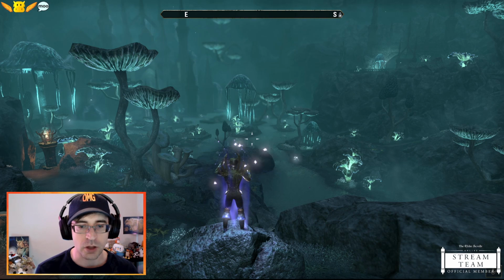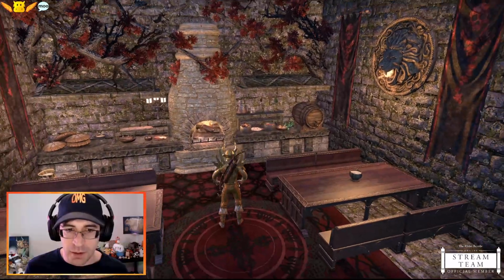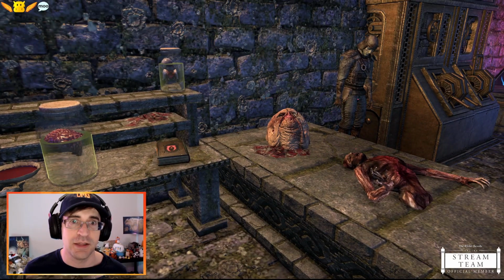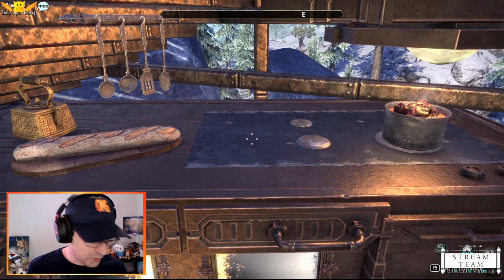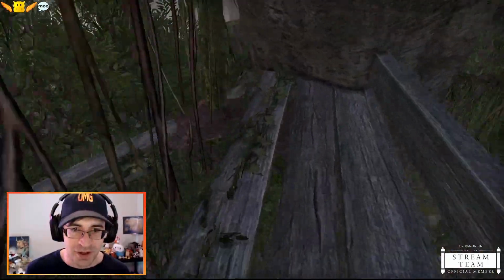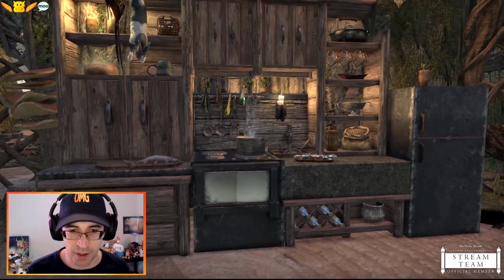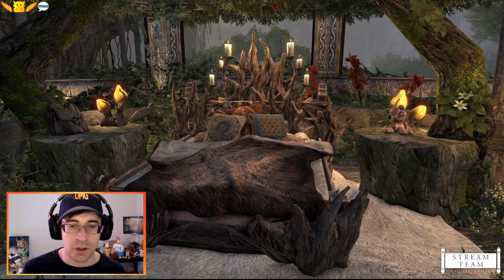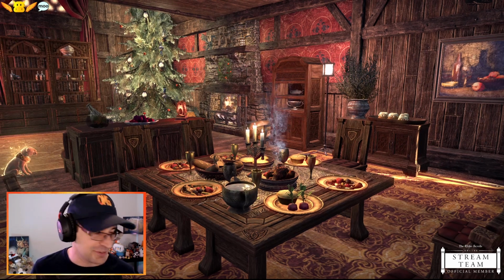ESO Housing Hike! EU! January 1, 2021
Touring player homes in the Elder Scrolls Online and looking at cool creations! Starting with a bunch of EU homes this week! A few highlights: a school of necromancy, a spiraled dwarven retreat, a creative treehouse, a Christmassy home, and a giant mechanical chicken? Really fun!

Housing Hike is a weekly feature and is open to PC/NA and PC/EU.